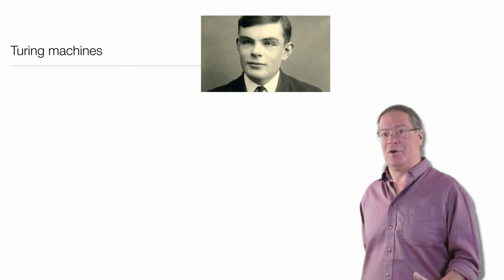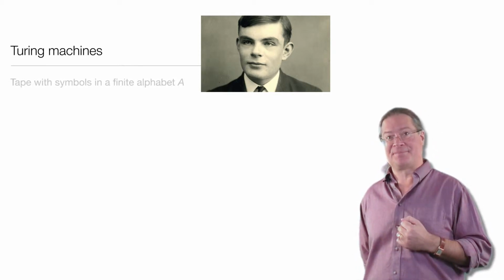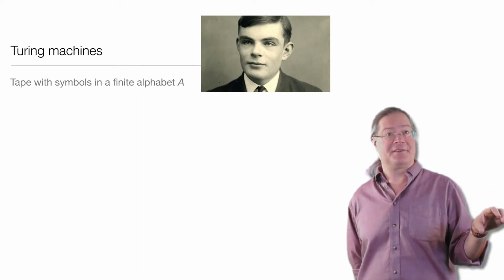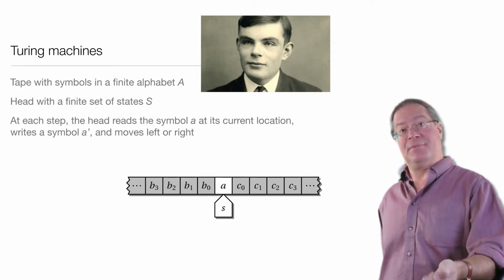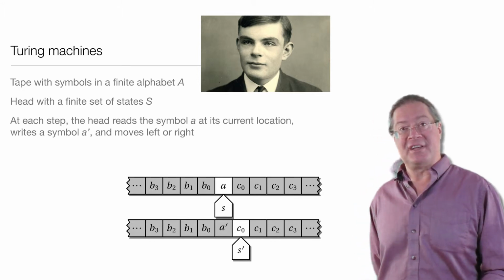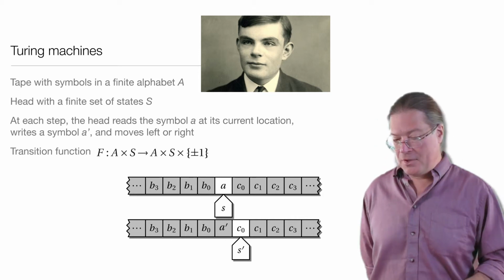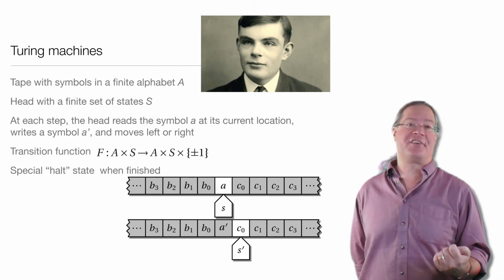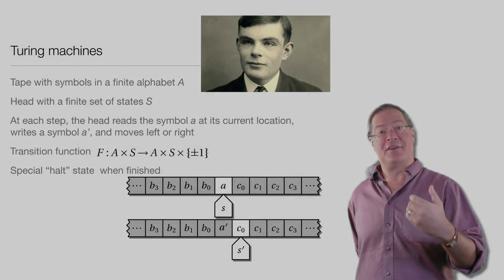Computation In Complex Systems: Computation Everywhere : Turing Machines